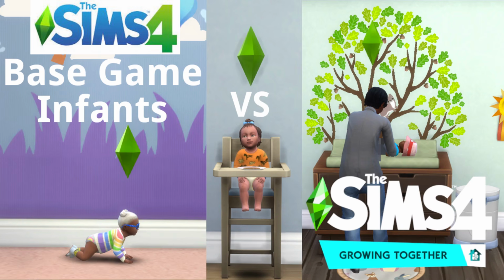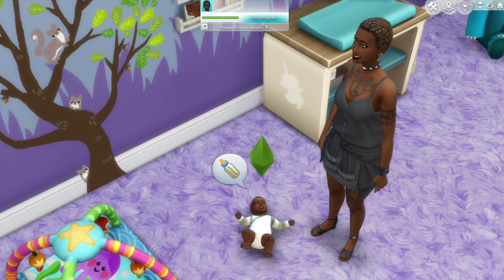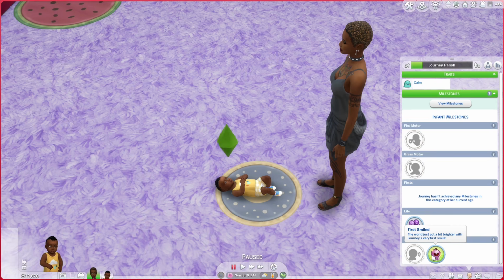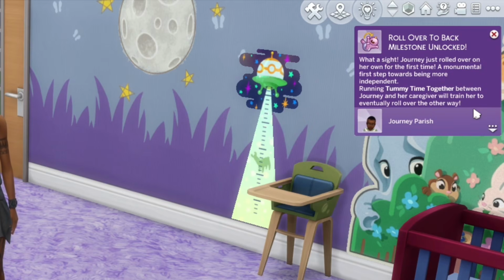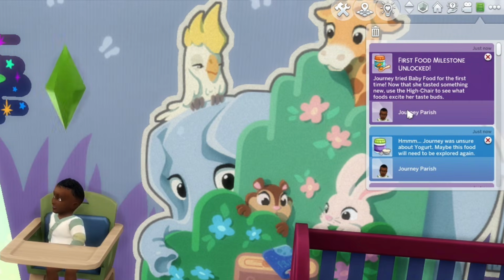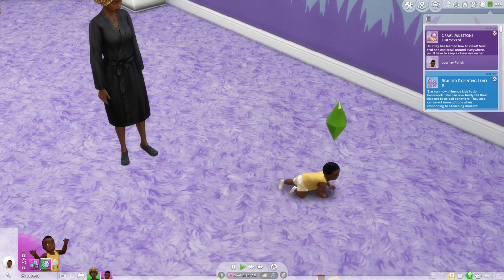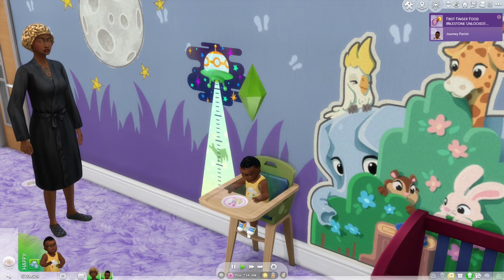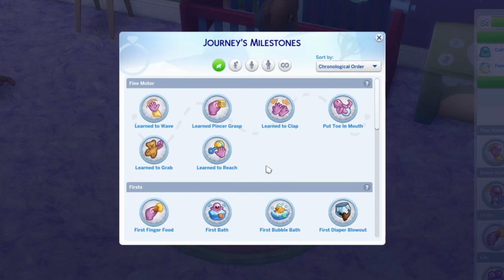All Infant Milestones in the Sims 4 Growing Together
A guide to every infant milestone that comes with the Sims 4 Growing Together expansion pack. I talk about all of the social, gross motor, and fine motor milestones for infants and show you how to get them!

If you want to see more infants gameplay check out my Trans 100 Baby Challenge

Time Stamps:
0:00 Overview of infant milestones
0:37 Fine motor milestones
0:56 Gross motor milestones
1:12 Social milestones
1:44 Firsts
2:11 Smile
2:45 First Visitors
3:03 Cooing
3:25 Laughing
3:48 Lift Head
4:00 Roll over to back
4:10  Roll over to tummy
4:32 Reach
5:05 Creep
5:20 Sit up
5:42 First Food
5:50 Babble
5:59 Slept through the night
6:13 First Blowout
6:26 First Bath and Bubble Bath
6:35 Standing?
6:48 Crawl
7:00 Grab
7:12 Toe in Mouth
7:29 Pull to Stand
7:51 Clap
8:02 Dance
8:09 Pincer Grasp
8:15 Finger Foods
8:40 Blow Raspberry
8:51 First Word
9:00 Wave
9:08 Superhero crawl???
9:35 Blow a kiss
9:40 Peek-a-boo
9:51 All infant milestones